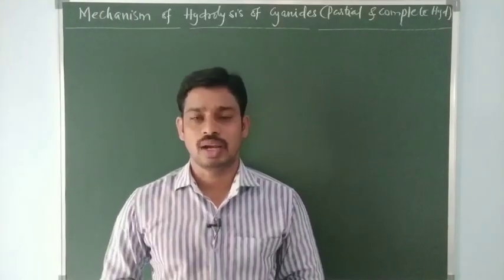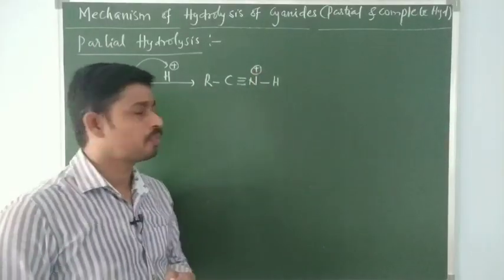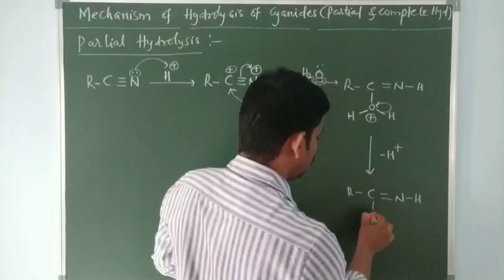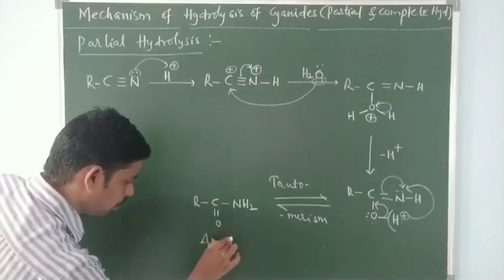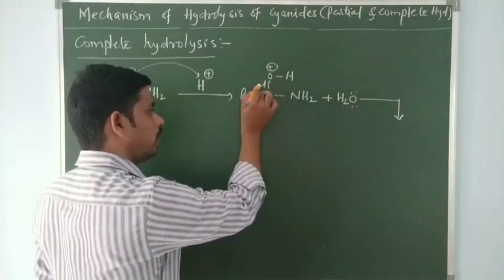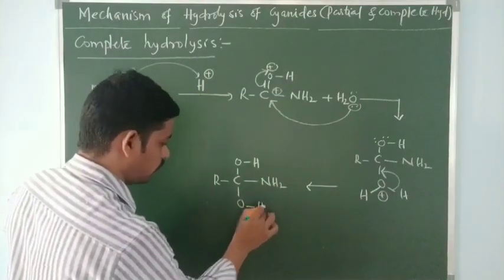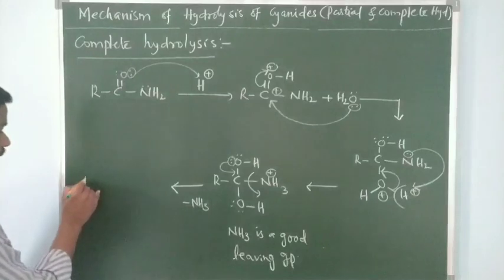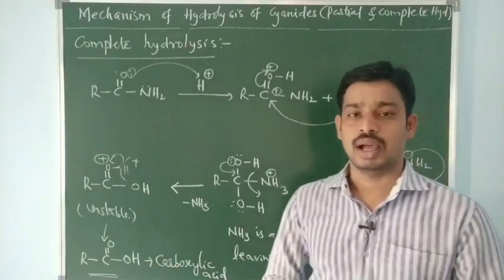Mechanism of hydrolysis of Cyanides (partial and complete)# JEE ADV MAINS NEET#Organic Chemistry#